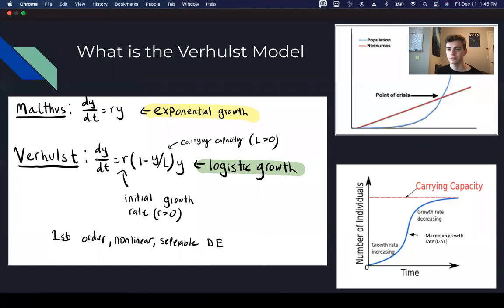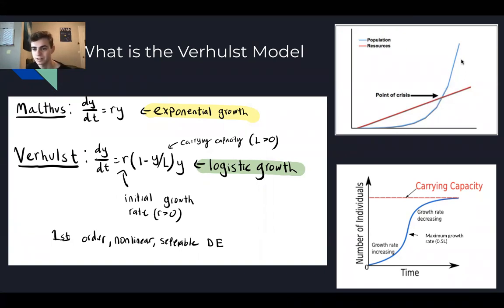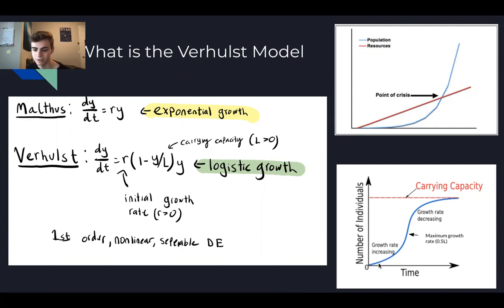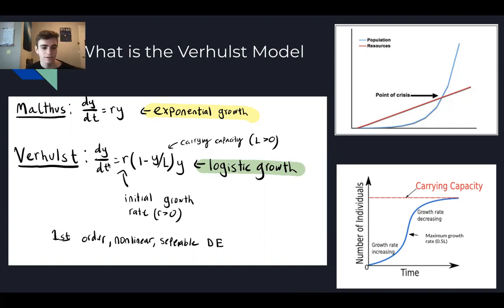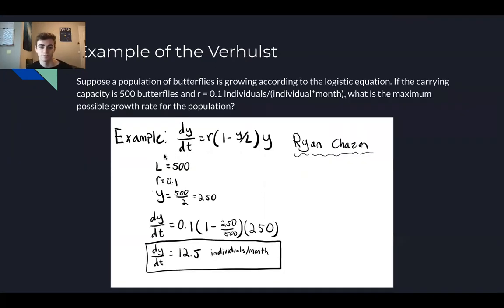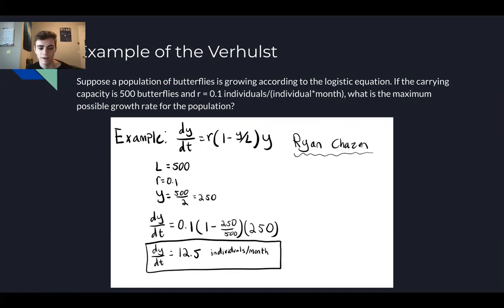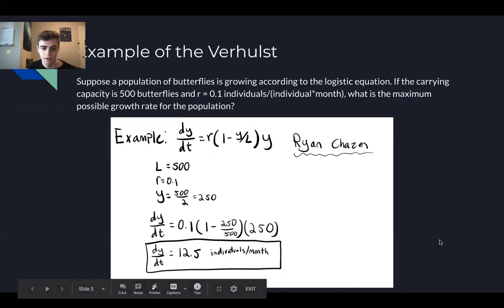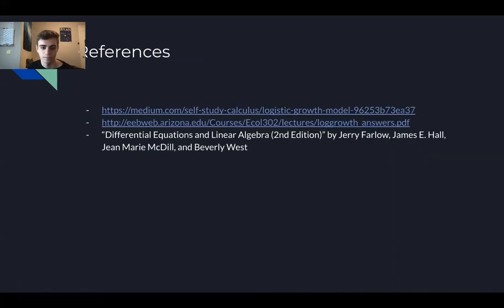Verhulst Model - Linear Algebra and Differential Equations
Video project for Math 24 on the Verhulst model